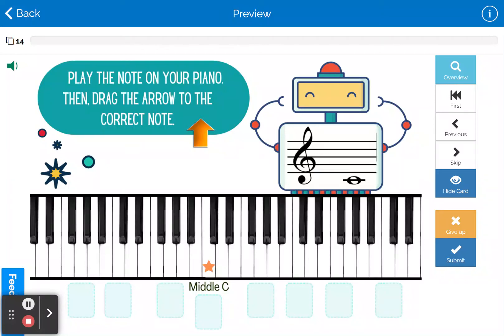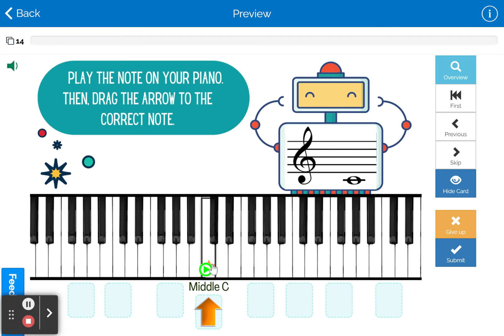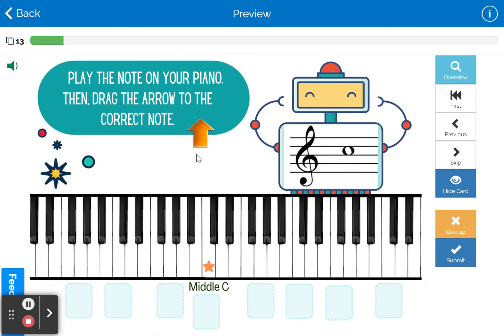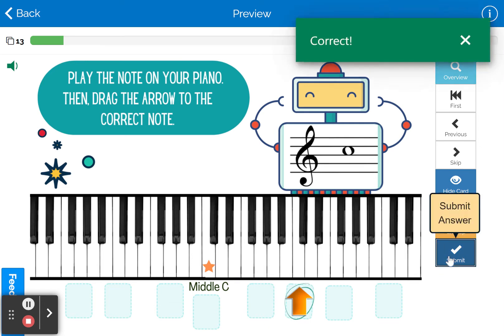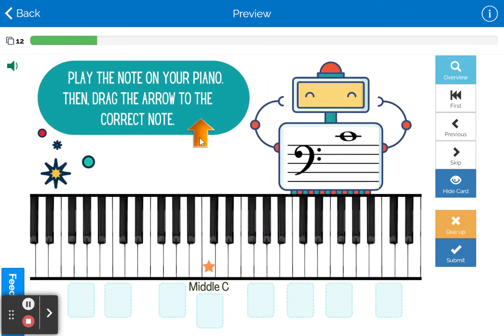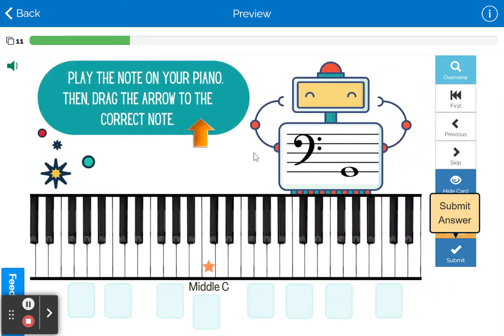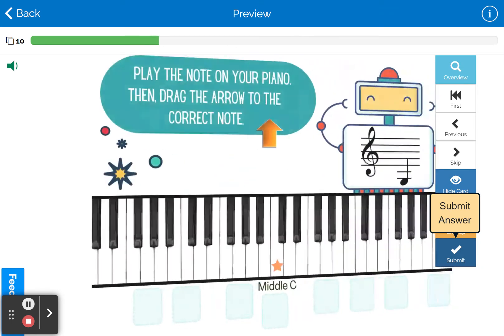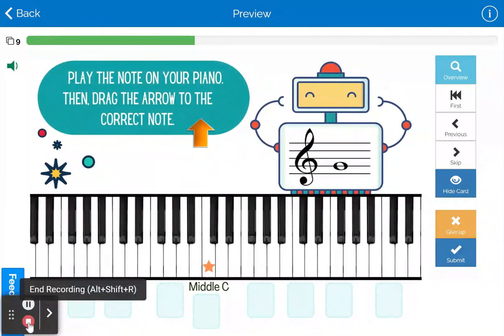Piano: Landmark Notes Boom Cards!